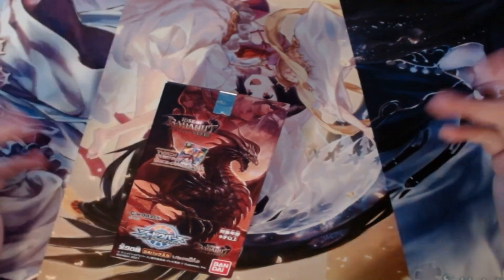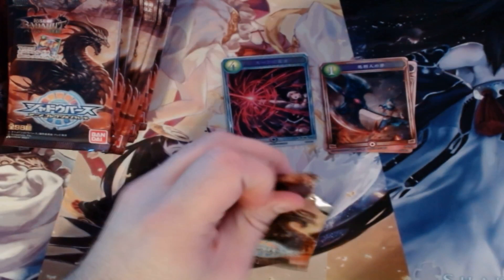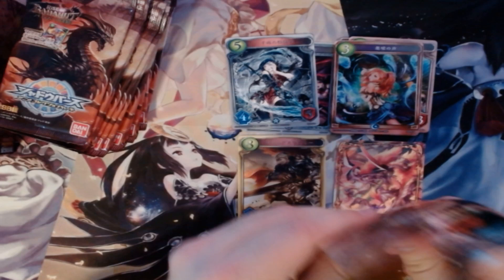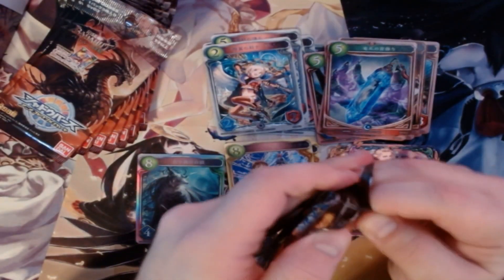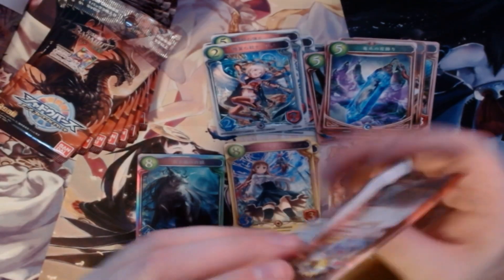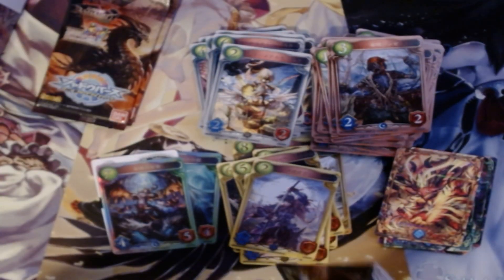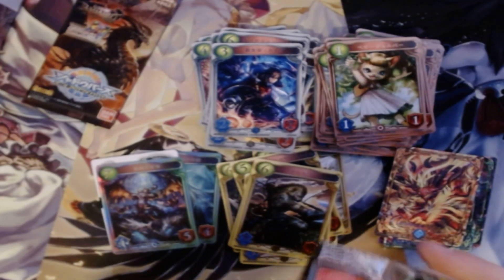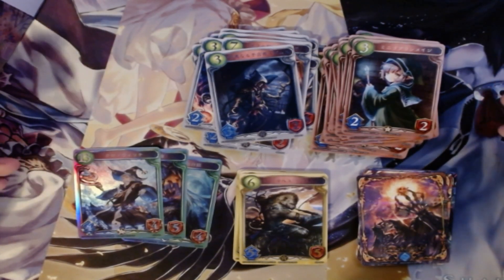Shadowverse real life cards box opening?!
Click▼